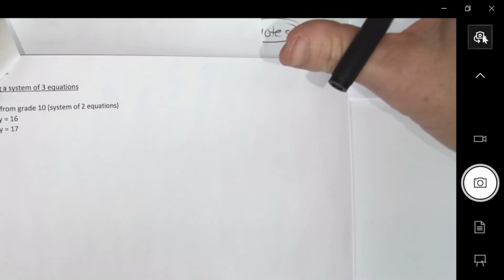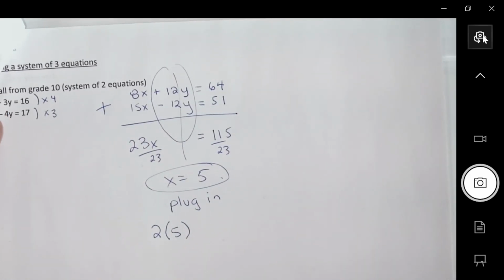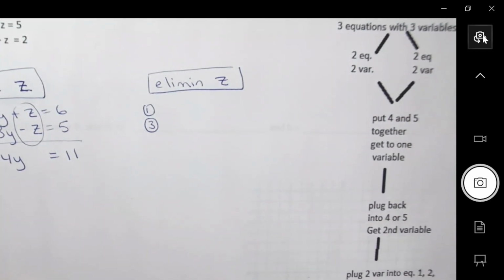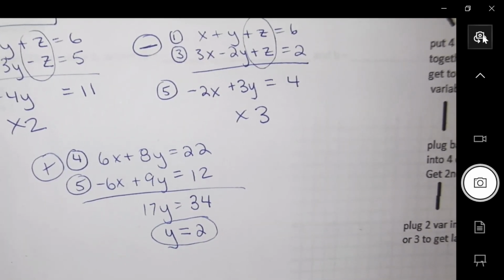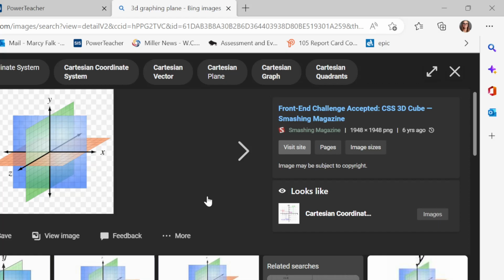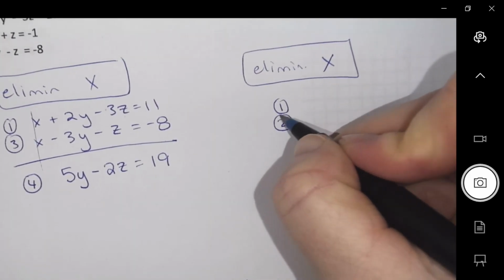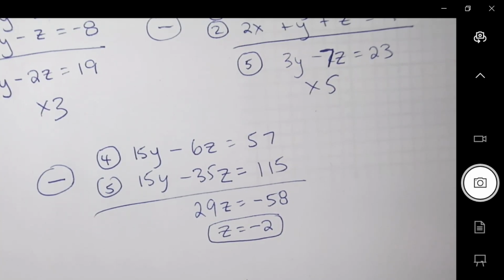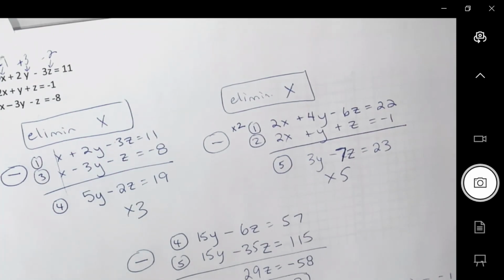system of equations